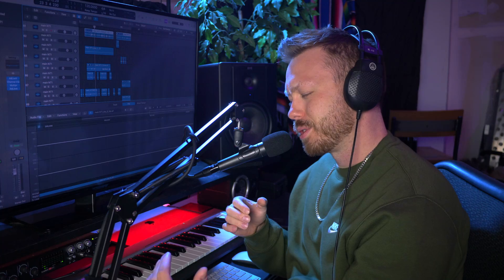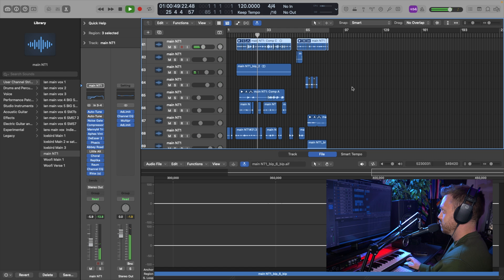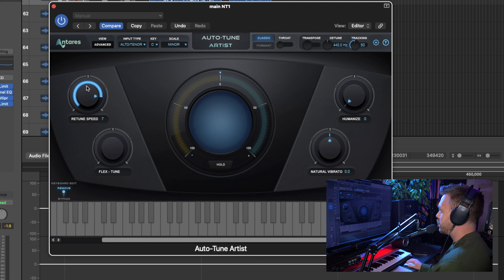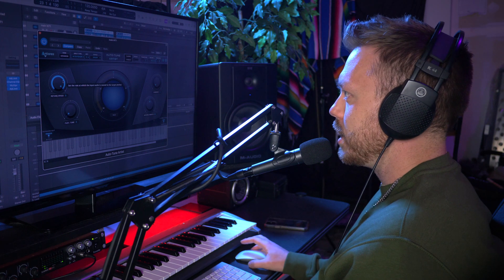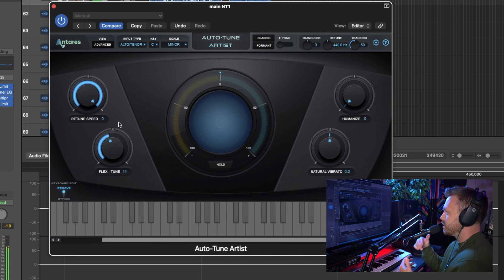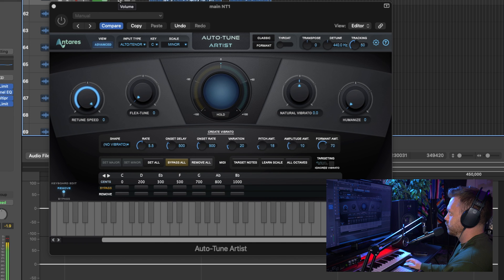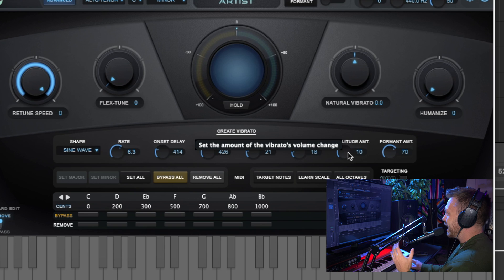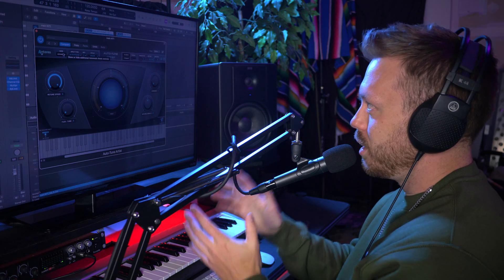How To Use Autotune Artist (Any DAW!)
Learn how to use Autotune Artist from Antares. I show you how to make vocals sound natural or sound hard tuned like many modern popular artists. These techniques will work for rap, pop, or country. Let me know if you have any questions!